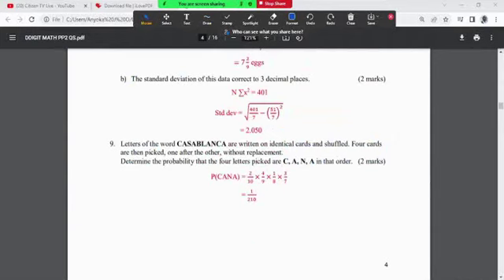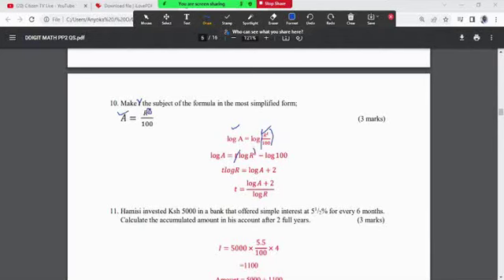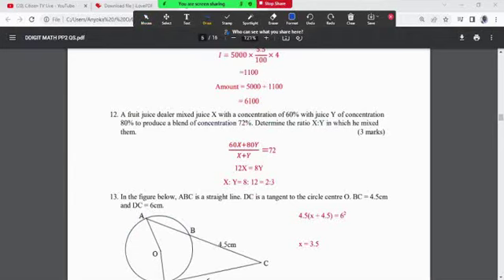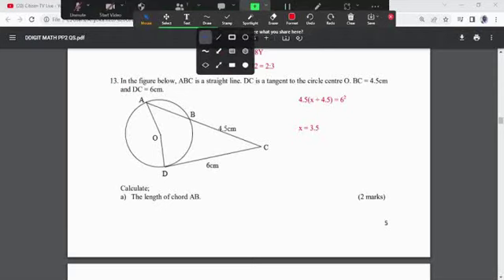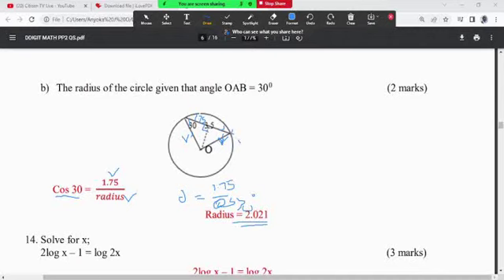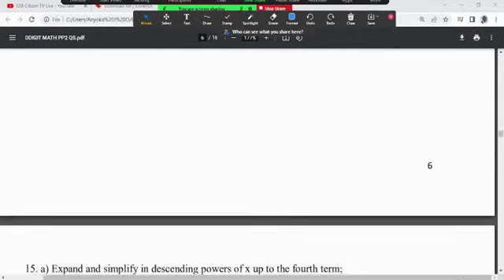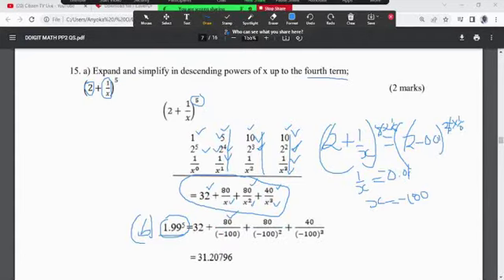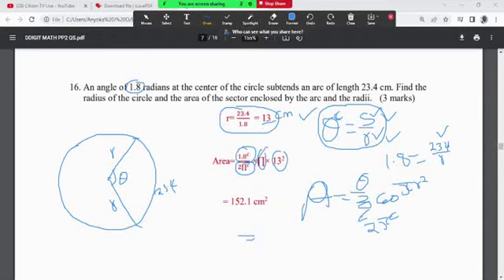Dilac Online Tv Mathematics pp2 section 1 qn 9 - 16 answers